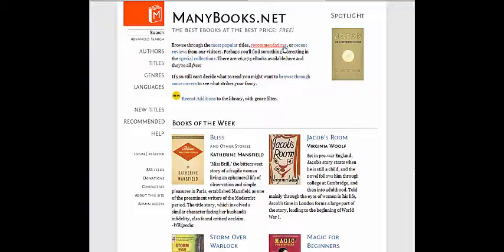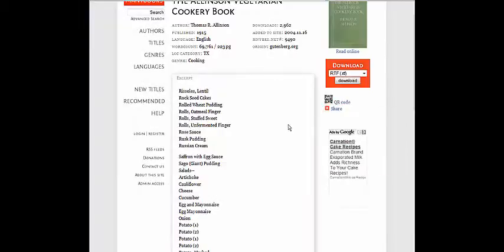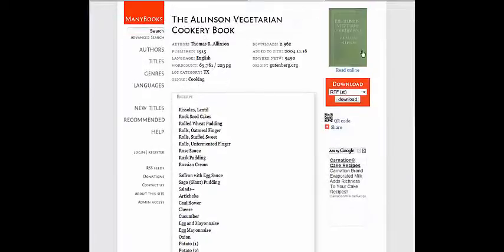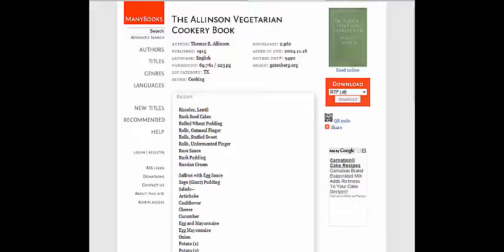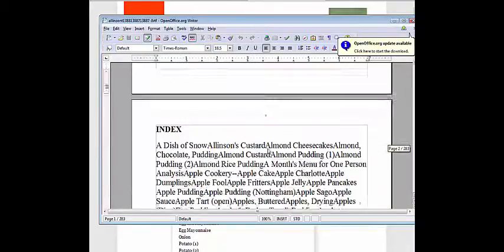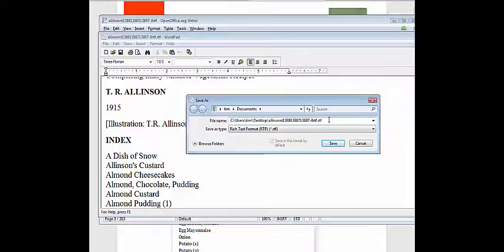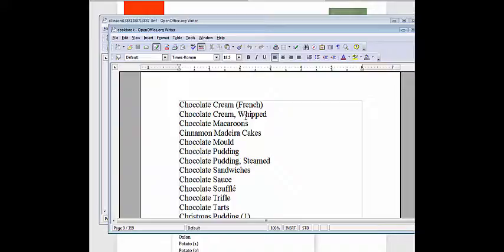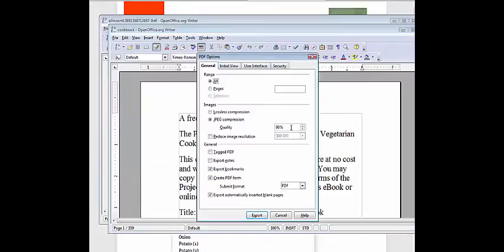How to create your own info product from public domain works